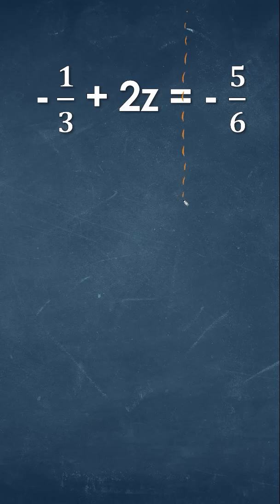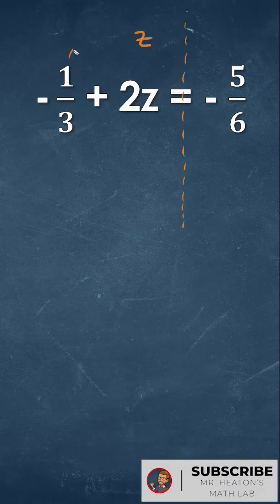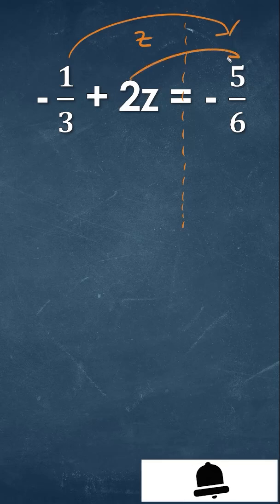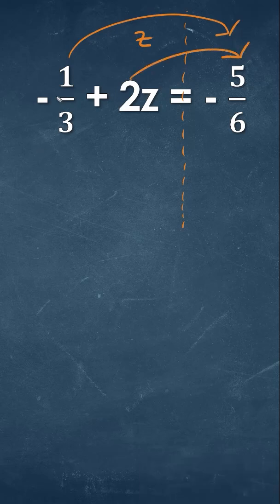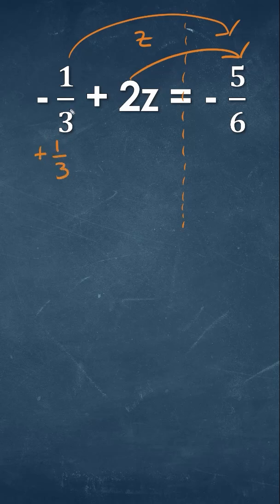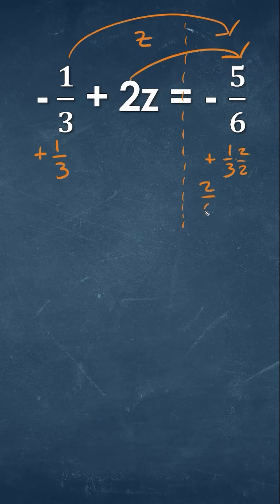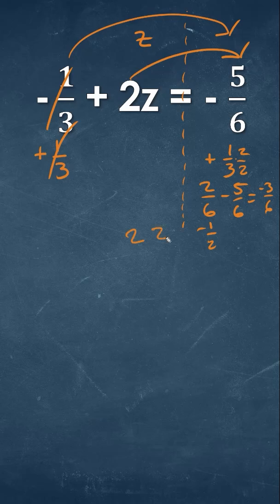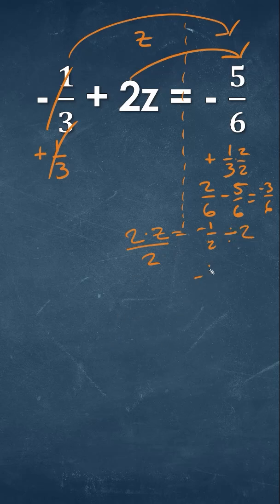Solving Two-Step Equations Fast – Watch It Click! 🔥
Let’s solve the two-step equation –1/3 + 2z = –5/6 step-by-step!
This short video walks through how to isolate the variable z by first eliminating the fraction and then dividing. Learn how to handle equations with fractions confidently!

We’ll show you how to:

Add/subtract fractions

Use inverse operations

Solve for the variable efficiently

Perfect for anyone brushing up on algebra basics!